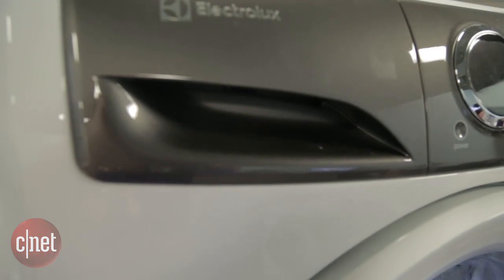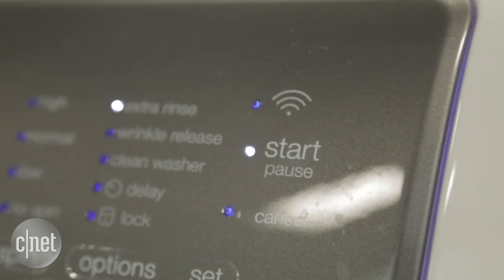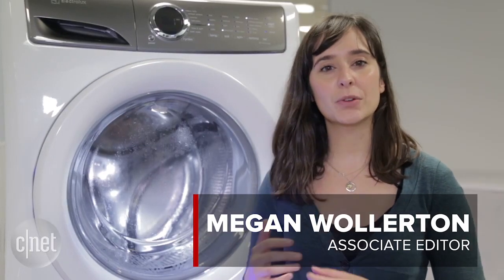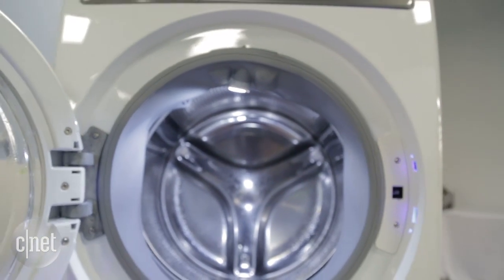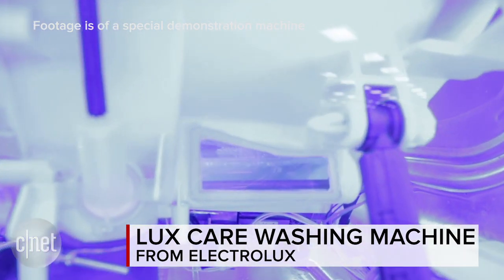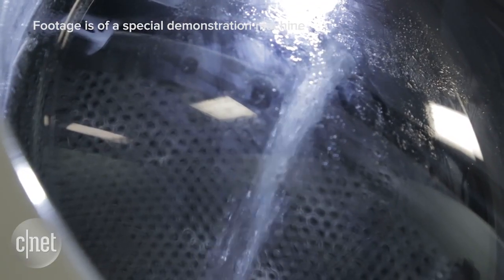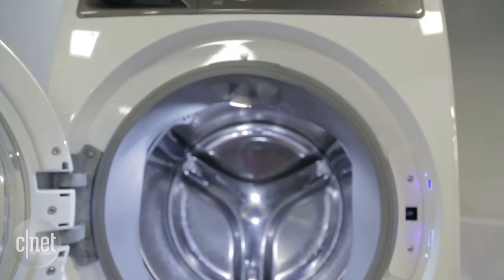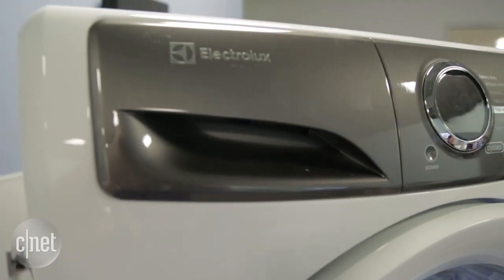Fancy washer mixes soap and water first for extra cleaning power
The new Electrolux Perfect Steam 600 line of advanced washing machines uses a special pump and mixing chamber to create suds with stronger dirt destroying punch.